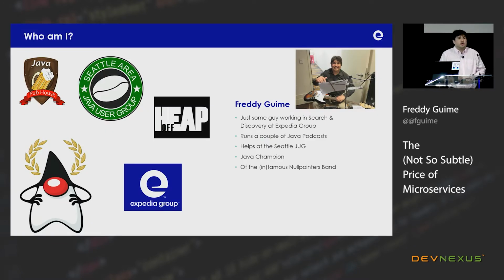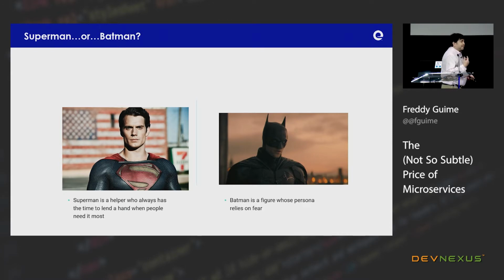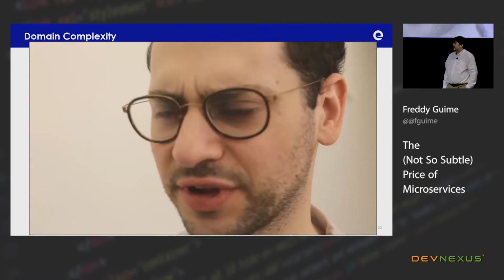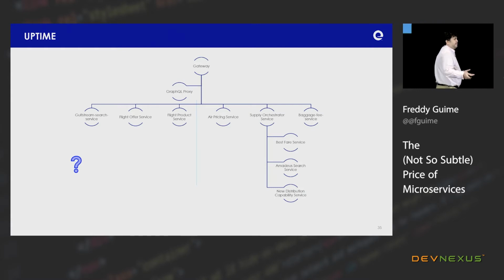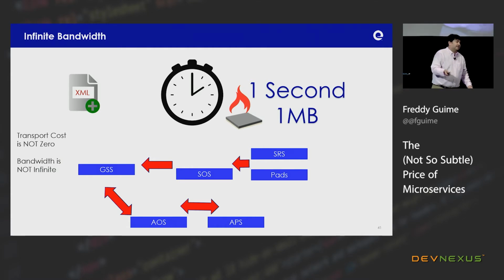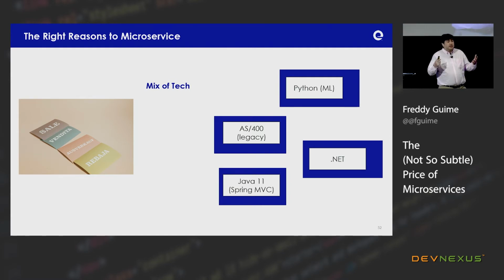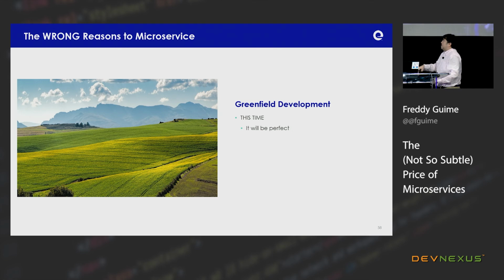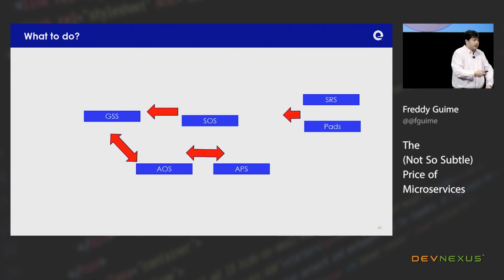Devnexus 2022 - The Not So Subtle Price of Microservices - Freddy Guime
Abstract
We know that microservices are good right? (Like Superman), but what if I told you is not a clear-cut of good vs evil, and is more like Batman (with his morally questionable stances)? In this session we dive deep into the hidden (like Uptime percentage, Complecting), and not-so-hidden (Managing Complexity, Network Wire Performance) tradeoffs every time we create a new Microservice. We explores the lessons we learned at Expedia when we combined five microservices into one, and shaved-off 12 seconds of lost latency.

Freddy Guime
Freddy is a Principal Developer at Expedia. Always dealing with performance and usability he is always curious on how to make the overabundance of data useful for travelers, traders and consumers. Having worked with different technologies before has allowed him to come with solutions to rendering bottleneck problems. A Usability Guru, Freddy understands and bridges the concepts of high-throughput with usability within software.